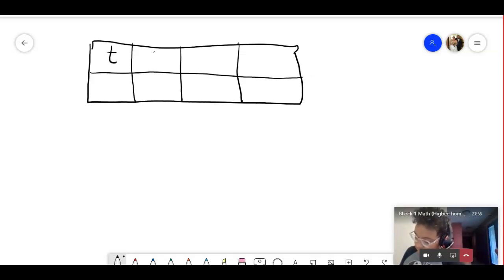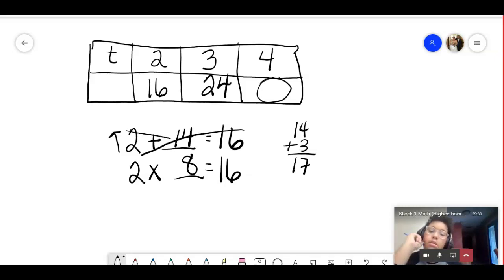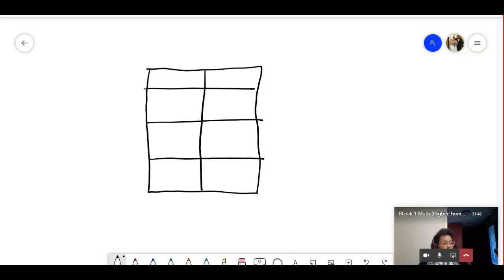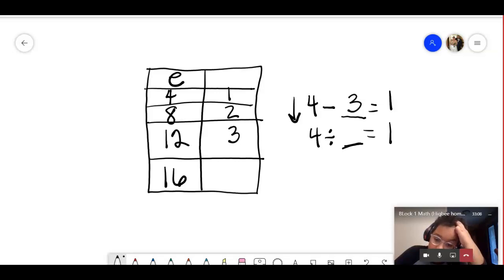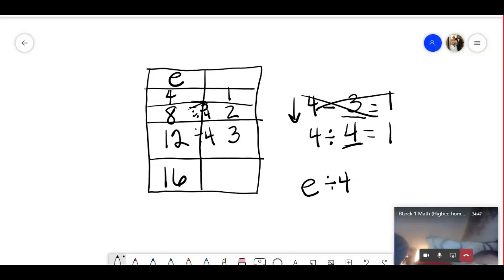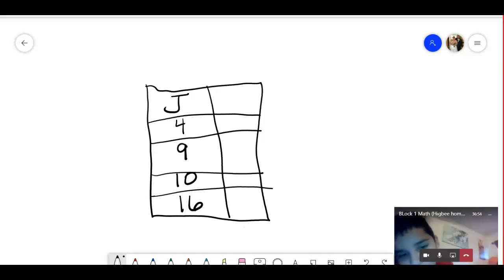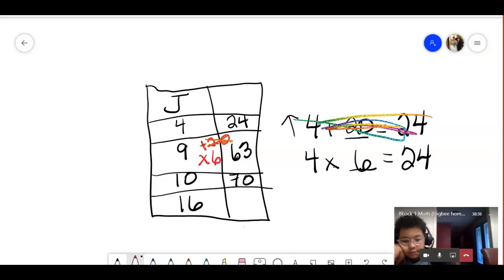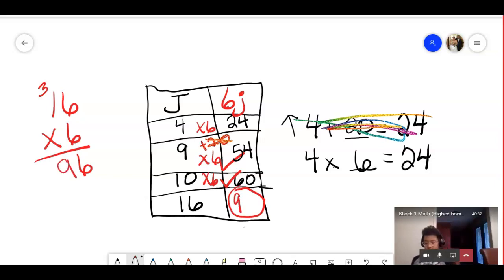Multiplication and Division Expressions Practice Problems